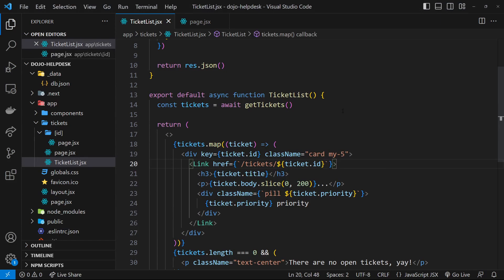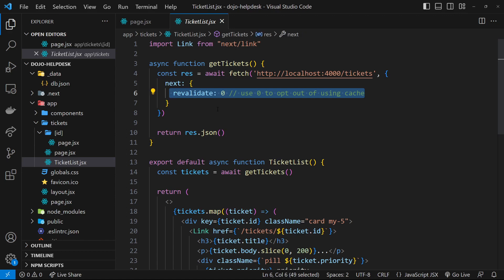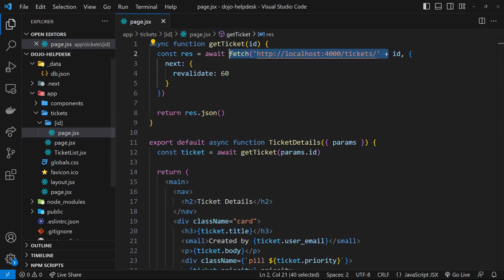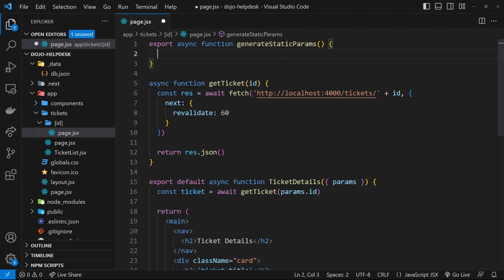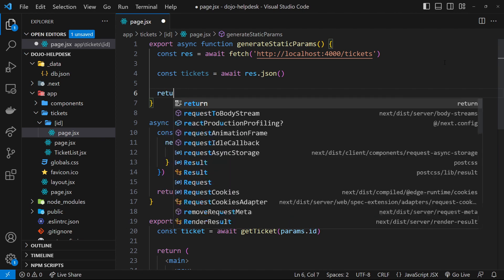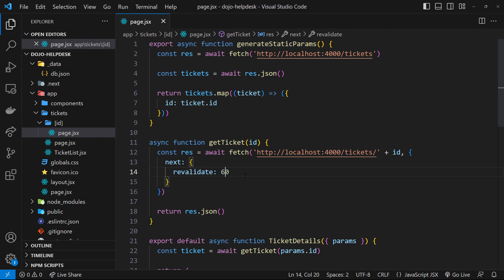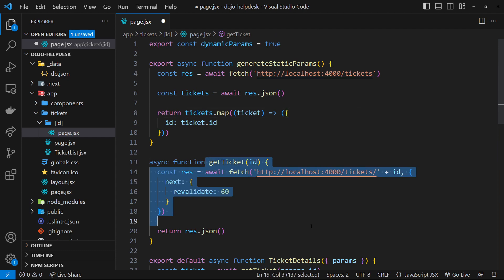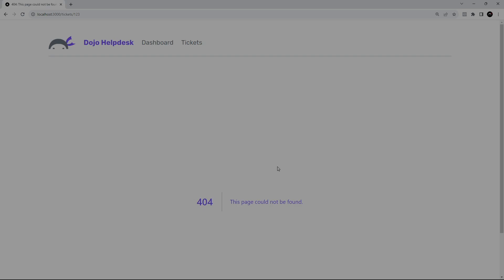Next.js 13 Crash Course Tutorial #8 - Static Rendering